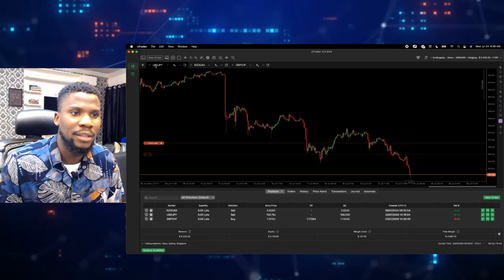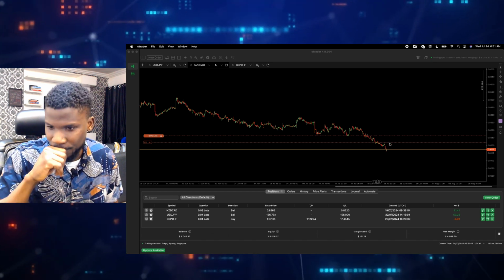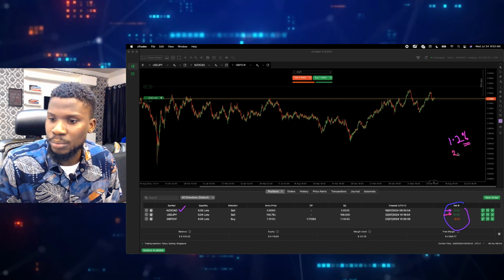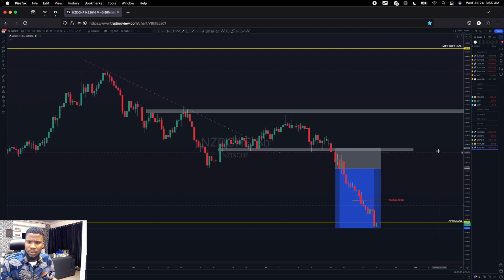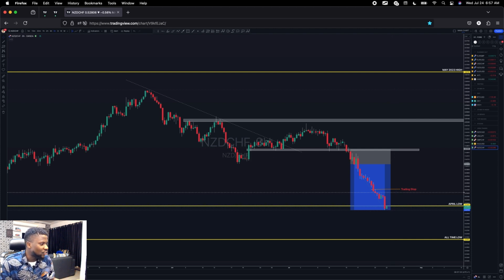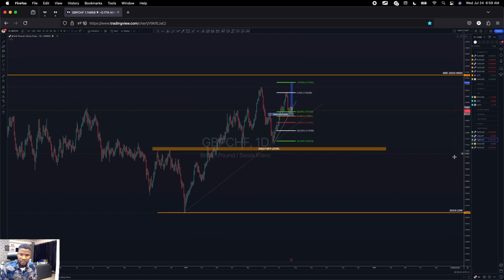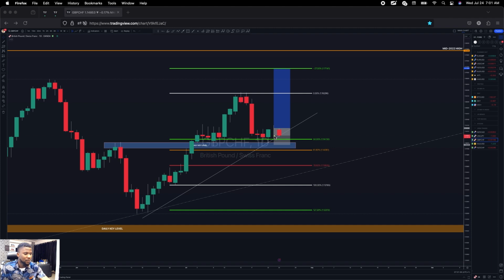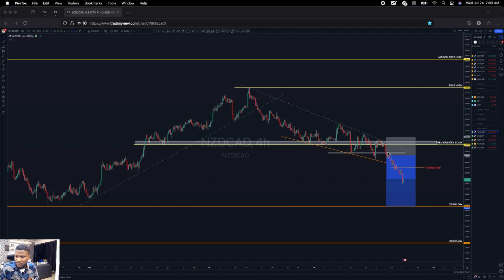UPDATE 📈- Prop Challenge Trade Setups - Part 2 (24 - 07 - 2024).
Welcome to the FundingPips Prop Challenge series!

Follow along as I navigate the exciting world of prop trading. In this series, you'll witness real-time trading sessions, in-depth analysis, strategic decision-making, and insights into passing the FundingPips Prop Challenge.

Whether you're an aspiring trader or looking to refine your skills, this series offers valuable lessons and practical tips to help you succeed.